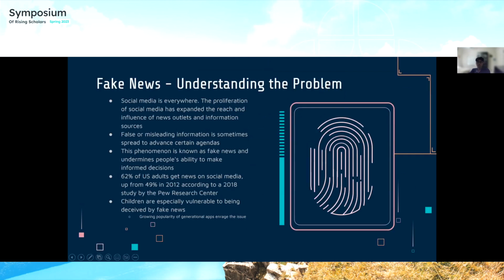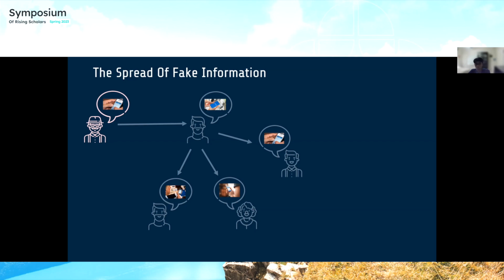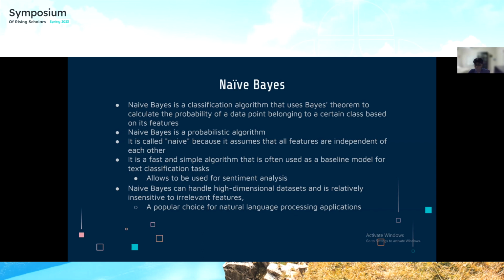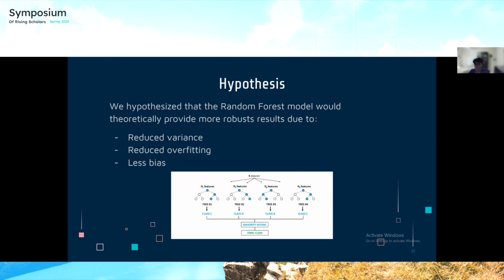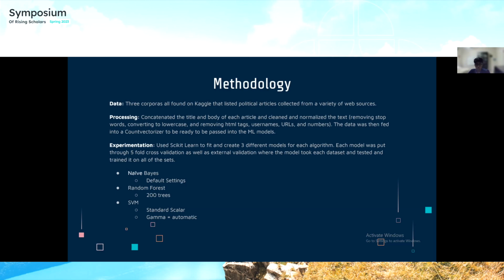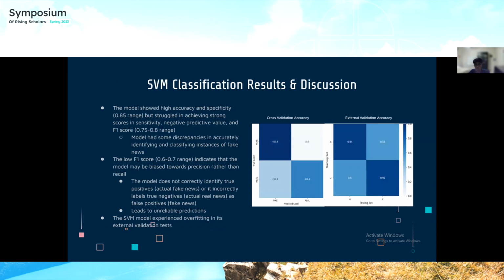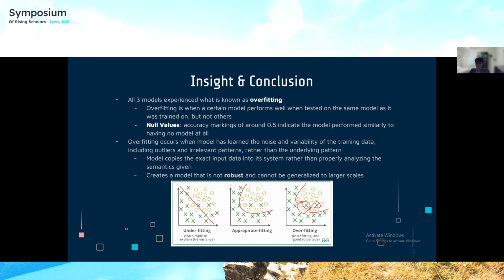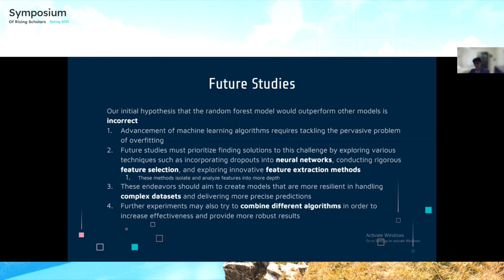Fake News and AI/ML Presentation by Nithin Sivakumar at Polygence's Symposium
"Fake News Classification Using AI/ML Research Paper" was a Computer Science Conference Talk delivered live by Nithin Sivakumar at Polygence’s 8th Symposium of Rising Scholars in March 2023.